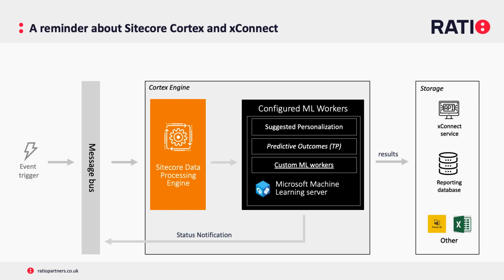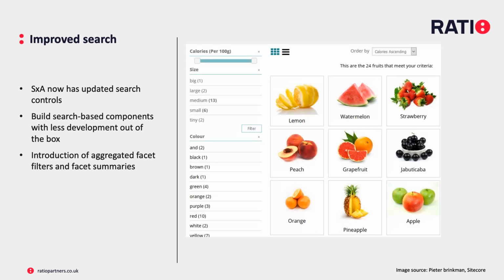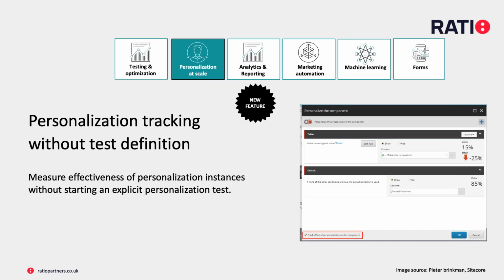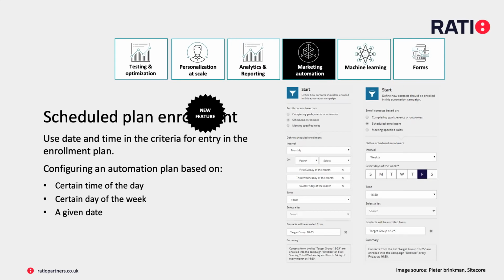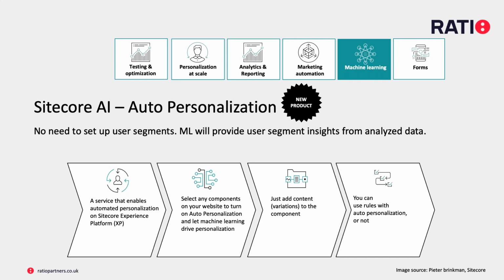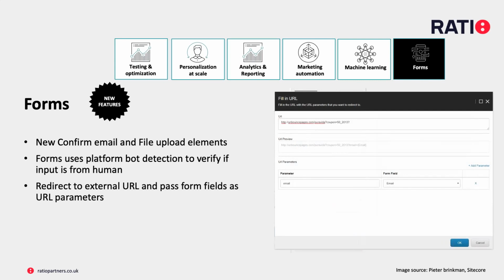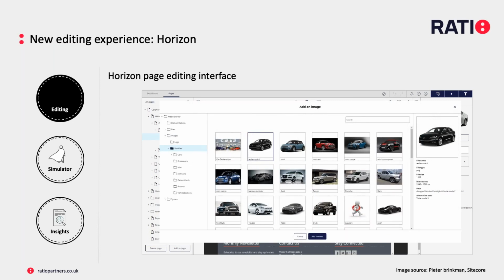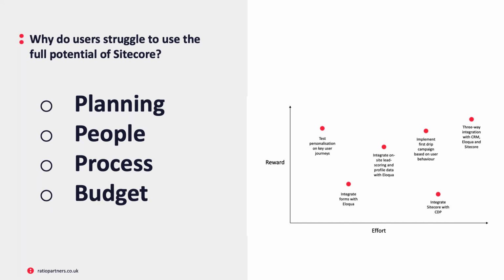Sitecore 9 3 release What's New, Why Upgrade and How To Start Using The New Features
Since the release of Sitecore 9.3 in December 2019, the team at Ratio have spent their time pulling the new platform apart to provide you with an update on what's new, what will be most useful and how you should begin planning to use the new features:

During this webinar we'll run you through the latest additions to the newly released Sitecore 9.3:

Overview of everything that's included in the 9.3 release
Horizon: next-generation editing experience
Email Experience Manager: enhanced template management
Marketing automation updates: scheduled plan enrollment
Sitecore AI - auto personalisation
Search update